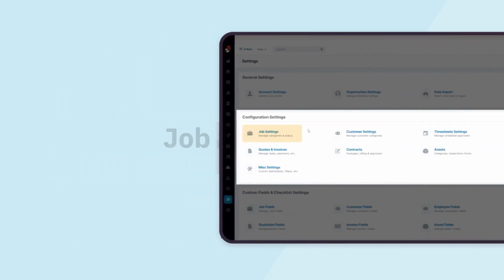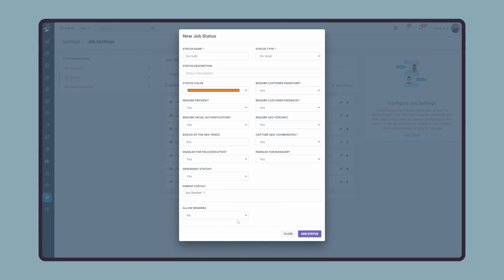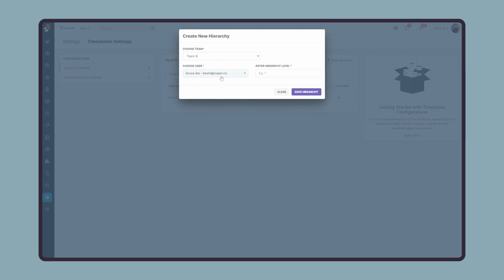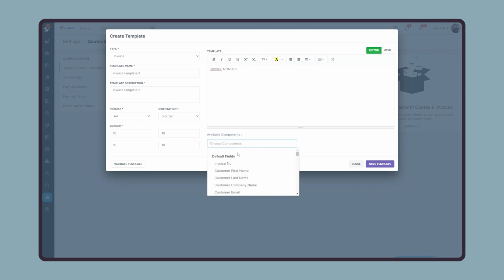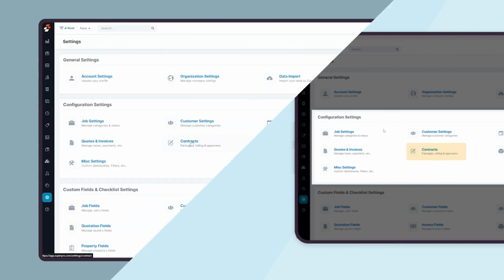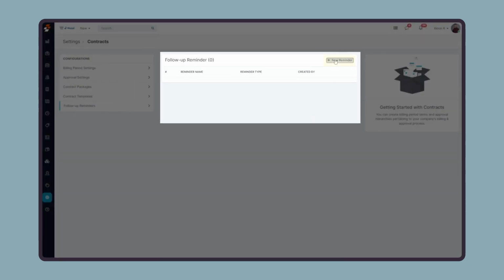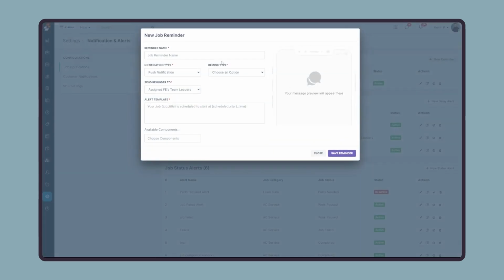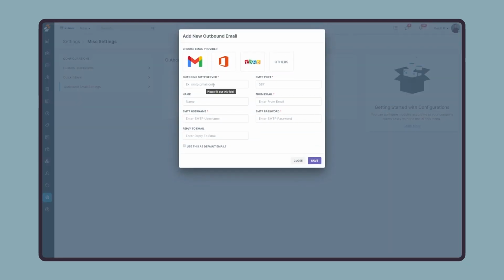Streamline Your Field Service Operations with Zuper's Configuration Settings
Looking for ways to tailor Zuper to meet your unique business needs? This demo video will take you on a guided tour of the customization options available in Zuper, making it easy for you to tailor your service business to your unique needs.

From customizing your work order forms to setting up custom job statuses, Zuper offers a comprehensive range of options to make your life easier.

0:10 - Job Settings
4:03 - Customer Settings
6:24 - Parts and Services Settings
7:41 - Quotes and Invoices Settings
11:07 - Contracts Settings
14:15 - Assets Settings
16:20 - Notification and Alerts Settings
18:39 - Miscellaneous Settings